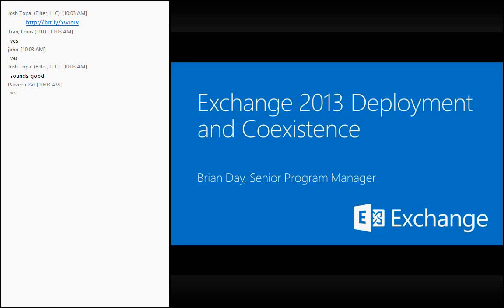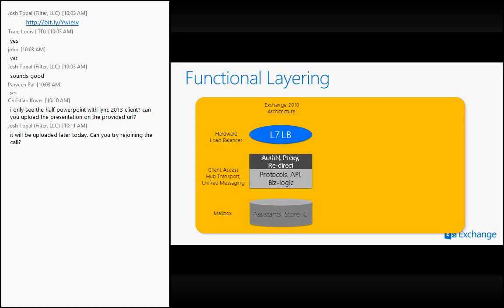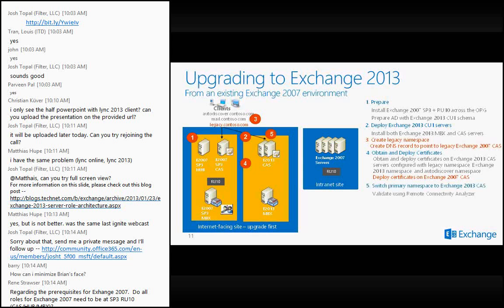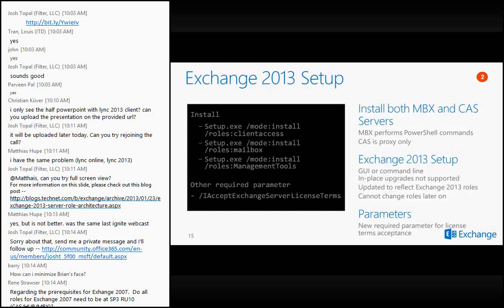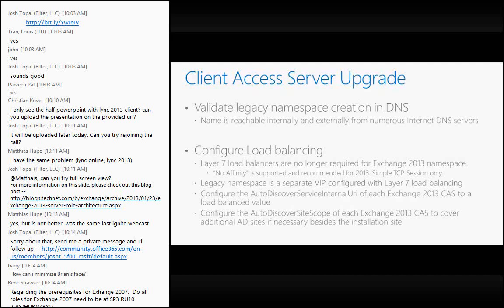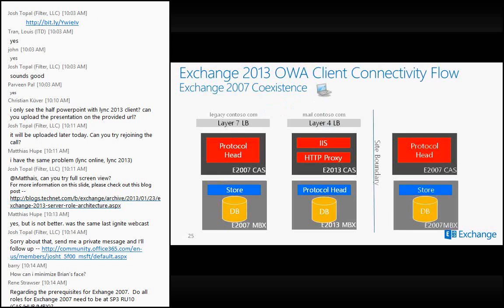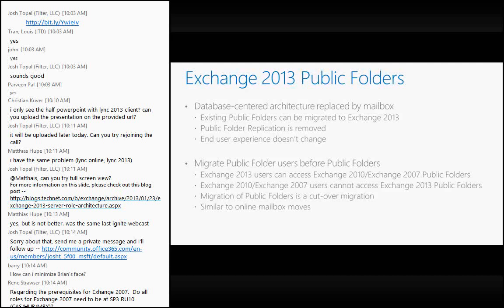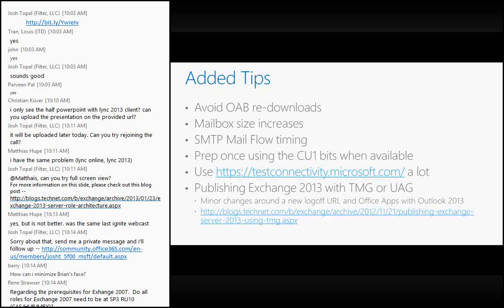Ignite Webcast -- Exchange Deployment and Coexistence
Learn how to setup an Exchange Server 2013 on-premises deployment with coexistence among Exchange 2007 and Exchange 2010. In addition to understanding how Exchange Server 2013 architectural changes enable more flexible network designs, we will discuss tips and best practices for a smooth transition to Exchange Server 2013.